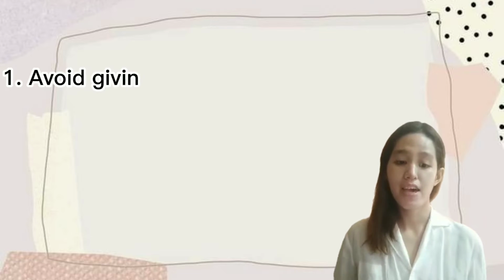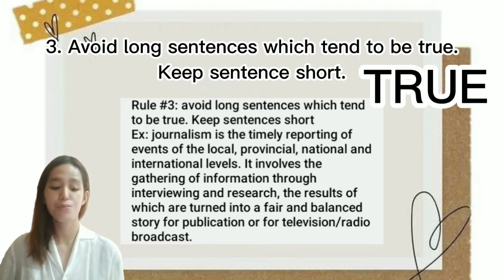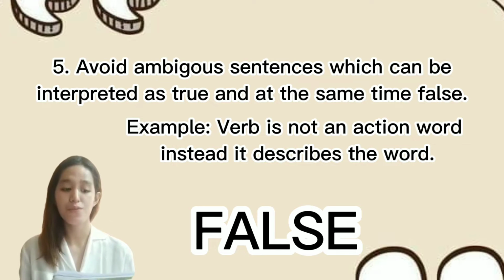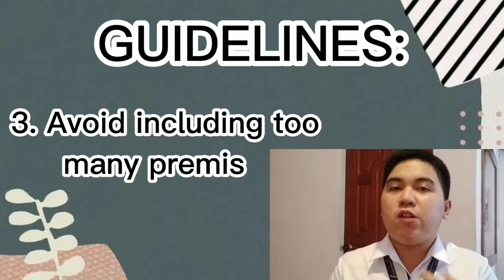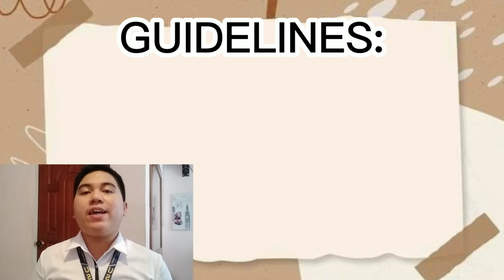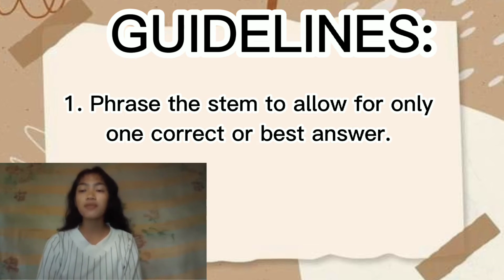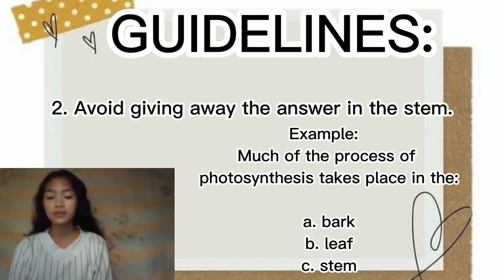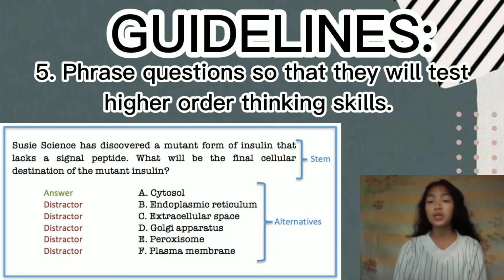TYPES OF TEACHER-MADE TEST | ASSESSMENT IN LEARNING 1